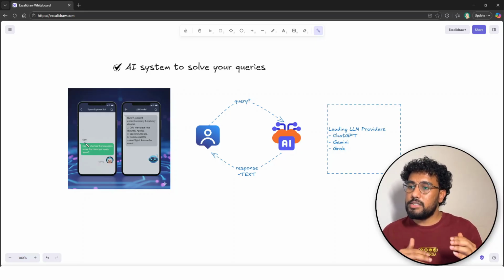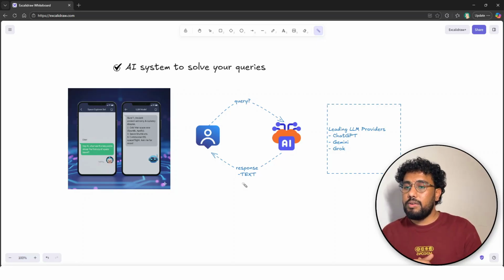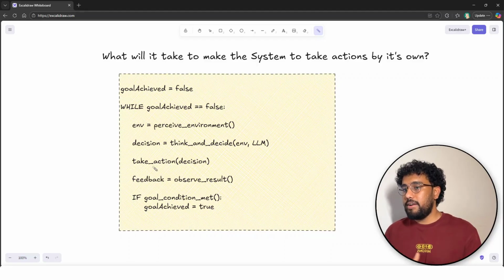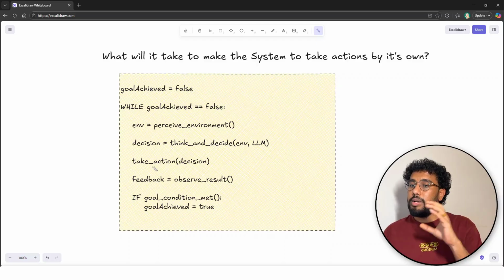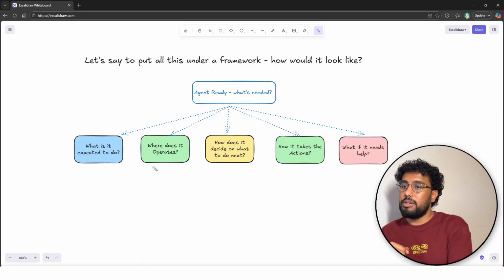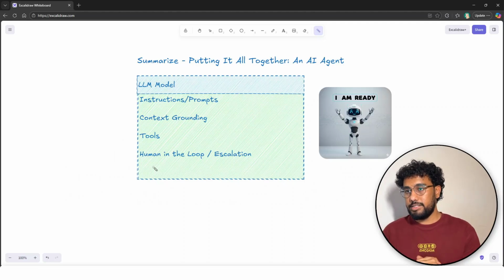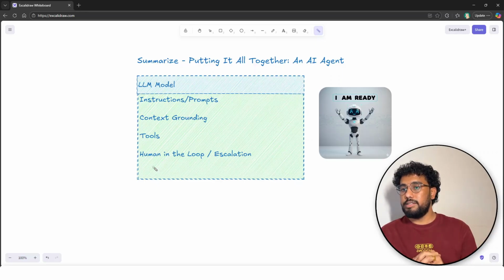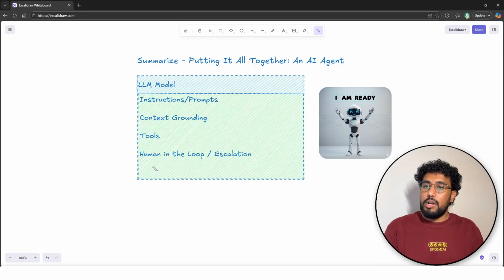What it will take for building an Agentic AI System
In this video, I break down what it really takes to build an Agentic AI system—moving beyond a standalone LLM to a system that can think, plan, and take action. You’ll learn how to design the key components and build a practical framework used by many leading agentic AI platforms.

If you want to first understand the Fundamentals of an Agentic AI System, watch this video: